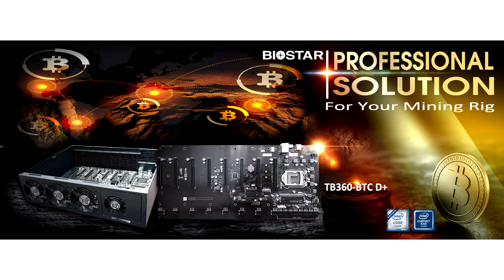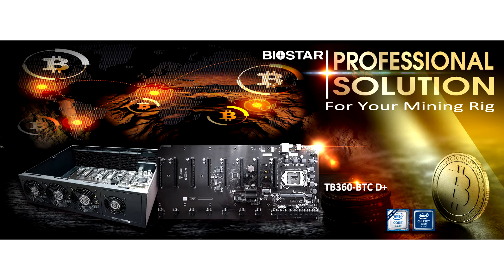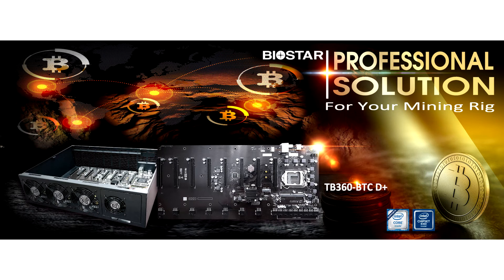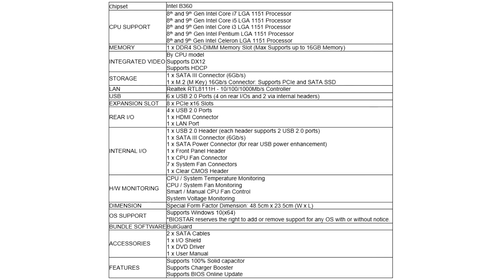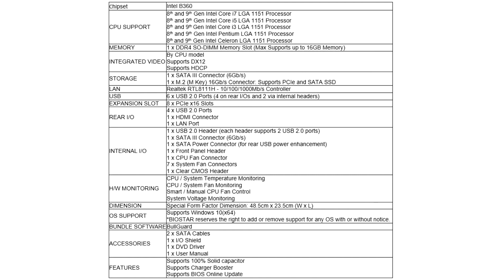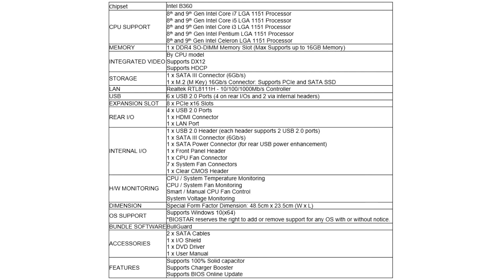BIOSTAR Annnounces the Latest TB360 BTC D+ Crypto Mining Motherboard